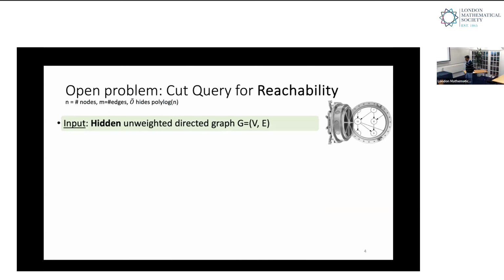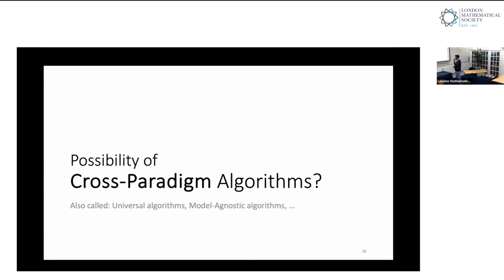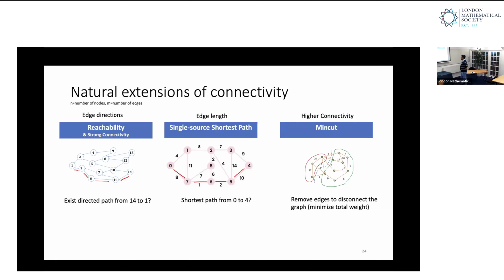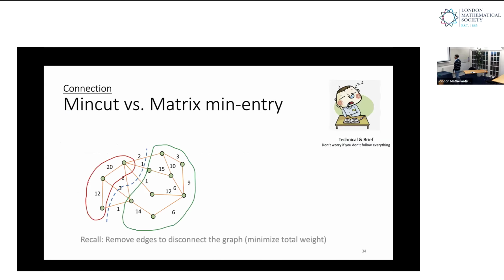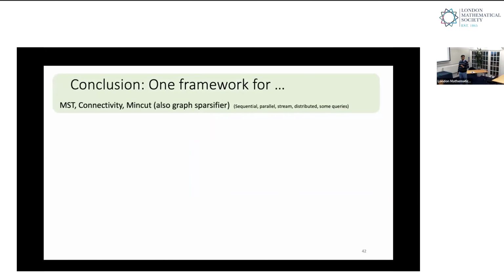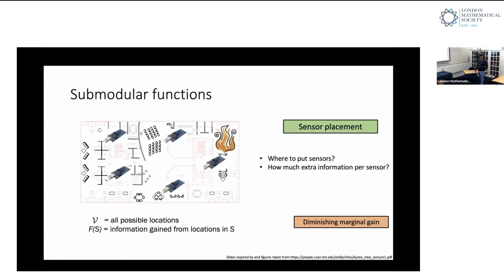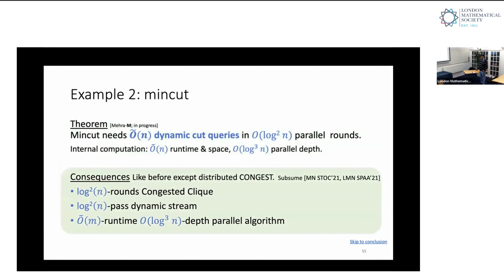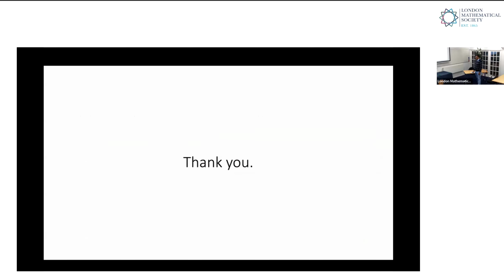Unified Algorithm Design, Sagnik Mukhopadhyay | LMS CS Colloquium 2024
Full title: Unified Algorithm Design: How Not to Reinvent the Wheel

Abstract: I will discuss recent advances in the design of cross-paradigm algorithms, which are algorithms that can be implemented across various computational models in a black-box manner. Modern computational models are tailored to manage large input data while optimising different complexity measures. Classical algorithms, designed for traditional models, often fail to perform well across these varied criteria. Although significant strides have been made in developing algorithms specific to individual computational models in the last few decades, these solutions are highly model-dependent and lack generality. In this talk, I will explore the possibility of creating a unified design approach, eliminating the need to develop separate algorithms for each computational model.

Part of the LMS Computer Science Colloquium 2024, which took place on 10 December 2024 at De Morgan House, London and online via Zoom.

The LMS Computer Science Colloquium is an annual event, which includes themed talks on a topical issue at the interface of mathematics and computer science. The theme of the 2024 Colloquium was 'Trends in Algorithm Design'